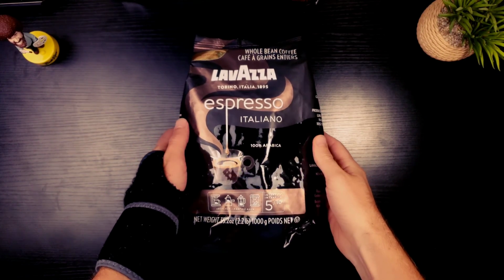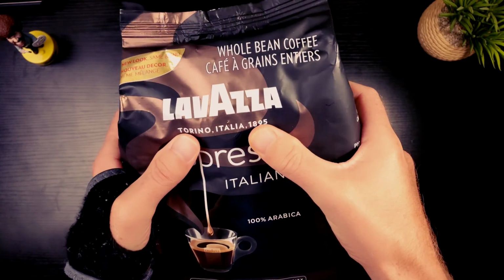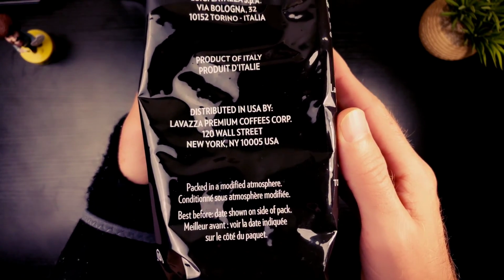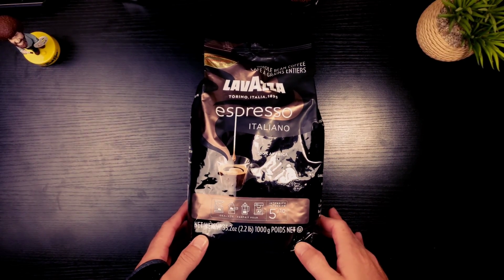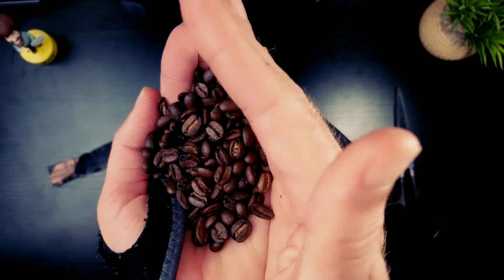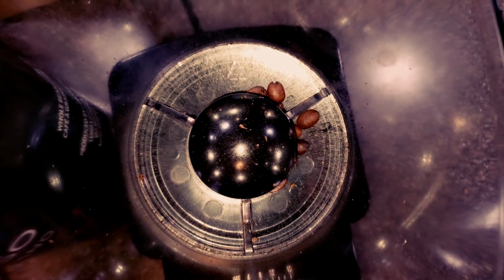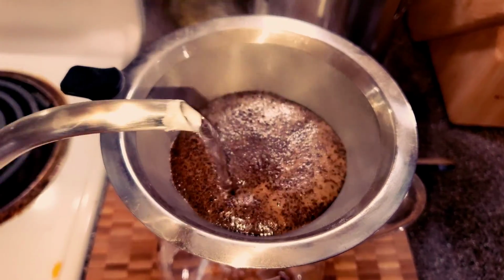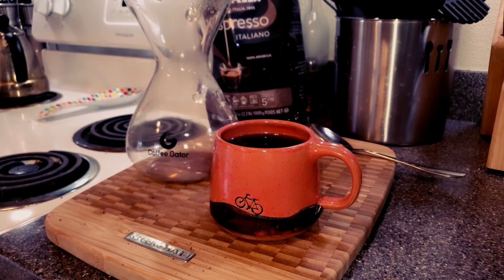PART 1: A Coffee Review ☕ LavAzza Espresso Italiano Whole Bean 2020 Review #27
This will be a three part review of LavAzza Espresso Italiano whole bean. In this video i will be doing a pour over test...look forward to part 2 and 3 coming soom 👍😁

Pour-Over Kettle

Burr Grinder